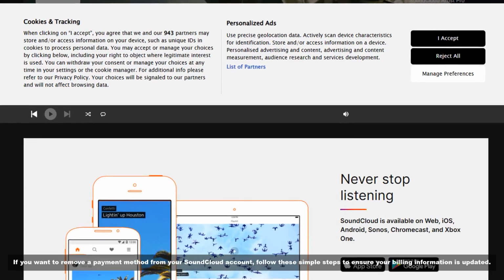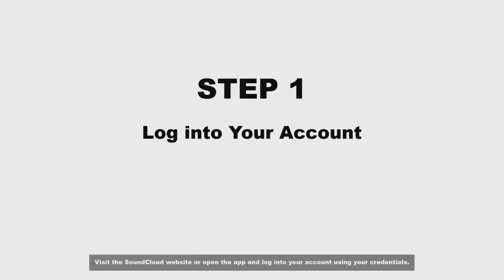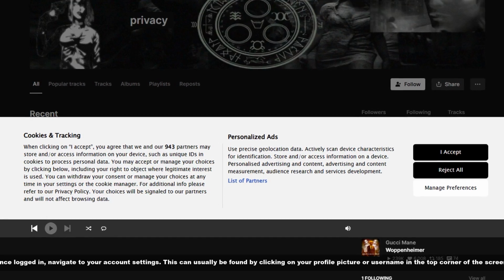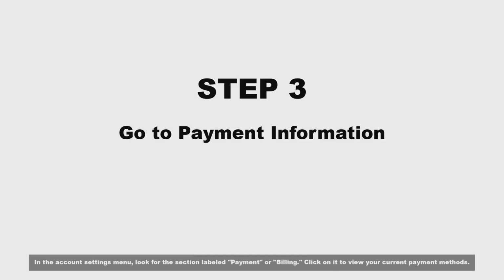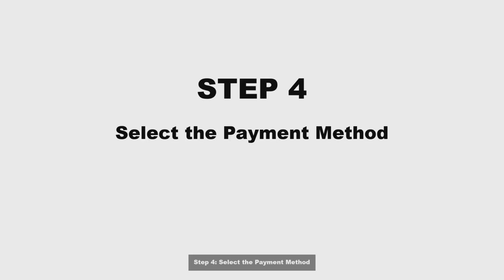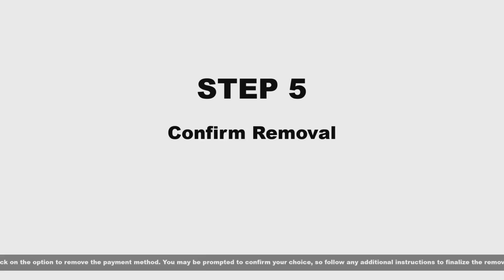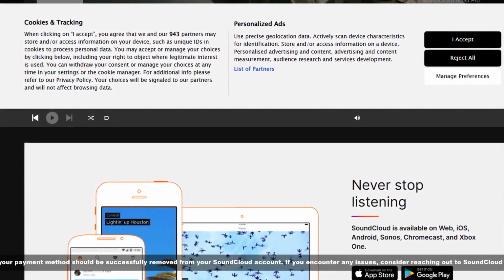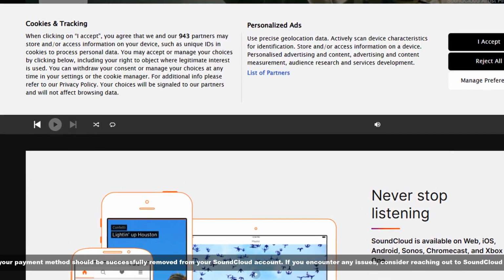How To Remove Payment Method From SoundCloud 2025 (2026)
In this video, we will show you how to remove payment method from SoundCloud 2025. If you're looking to manage your subscription or simply want to update your payment information, this guide will help you navigate the process easily.